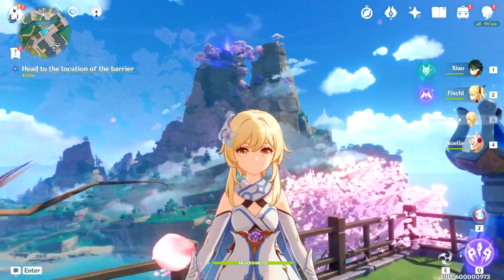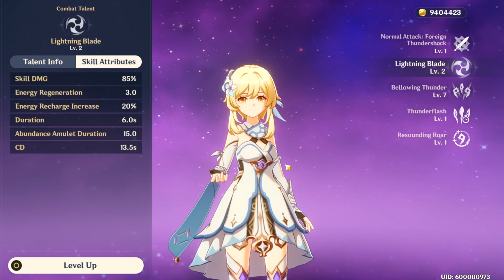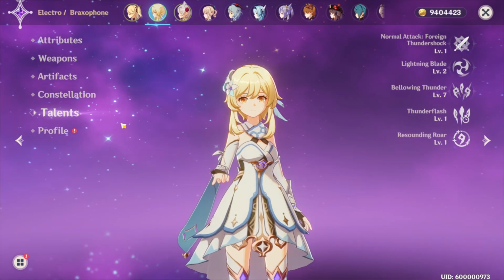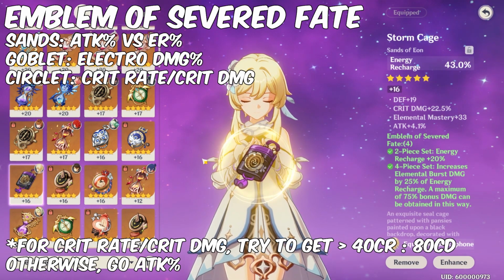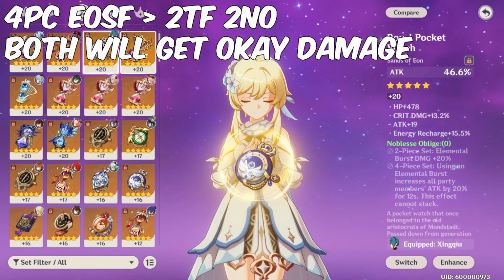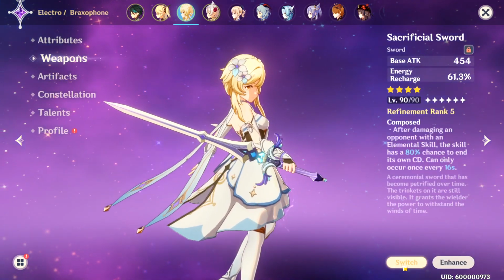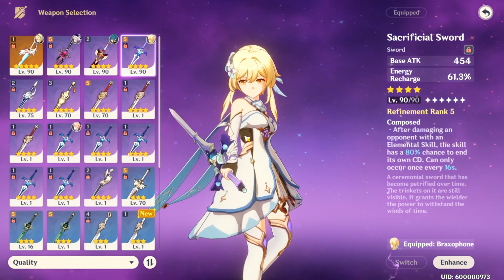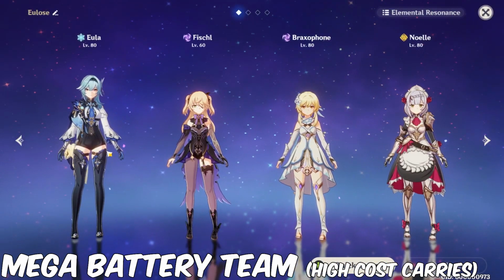ALWAYS HAVE BURST! Best Electro Traveler Support Build Guide [ELECTRO MC EXPLAINED] - Genshin Impact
This video was made for the HoYoLAB Strategy Guides Contest, here is the link of the post:

Timestamps:
0:00 Intro
1:02 Electro Traveler Kit
2:59 Best Artifact Build
5:52 Best Weapons
7:26 Electro MC Gameplay Tips

Electro traveler is criminally underrated and super broken at generating energy for your main dps. Learn how to build electro traveler in this new Genshin Impact Inazuma build guide.